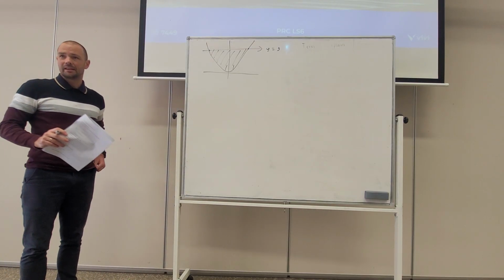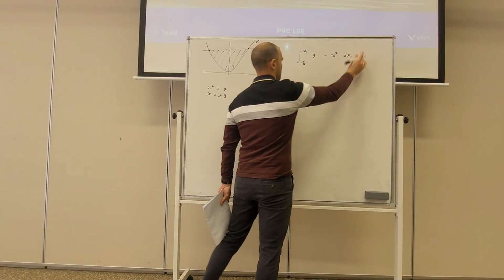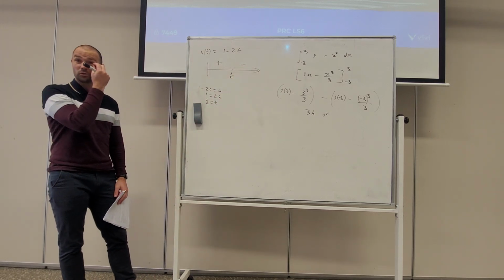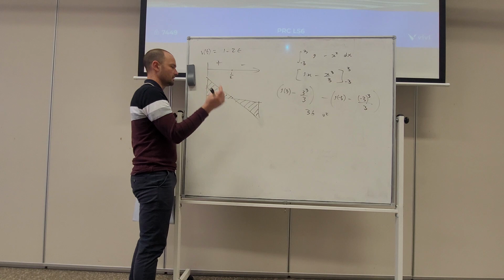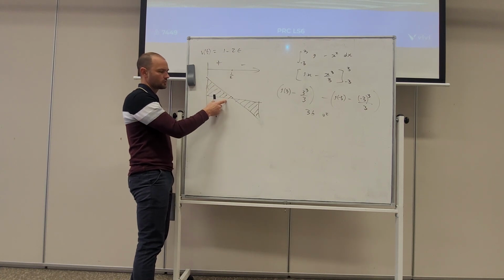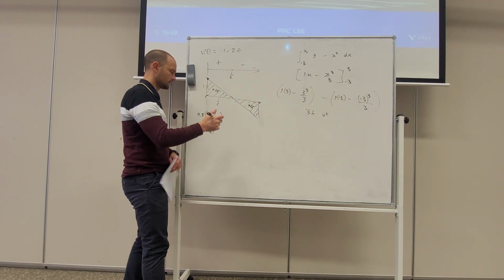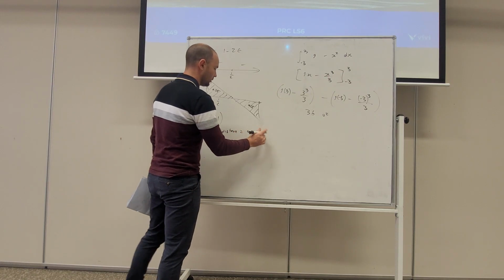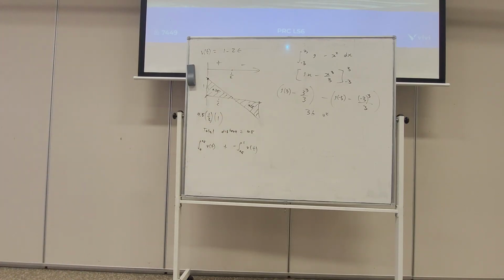Exam Revision 5